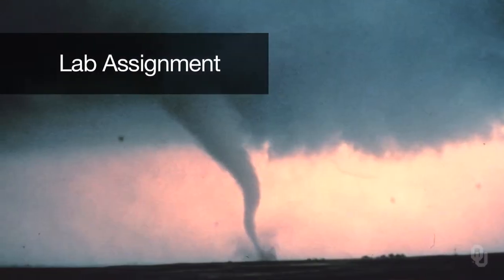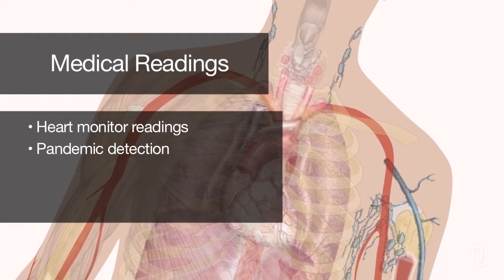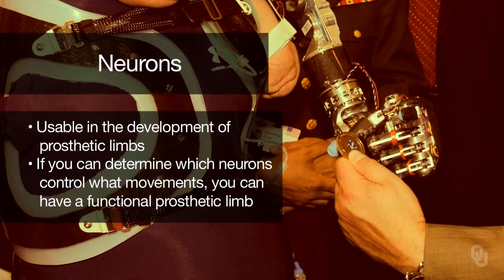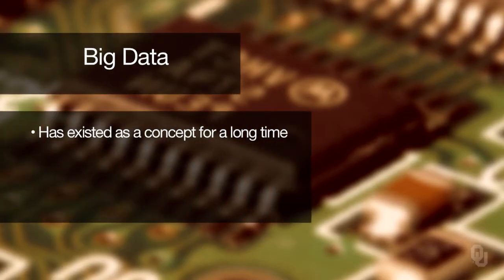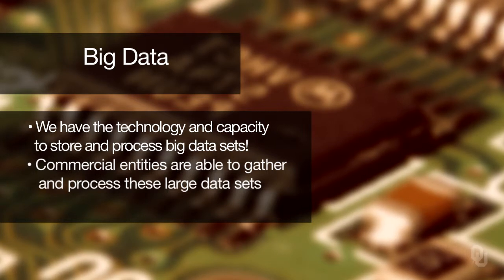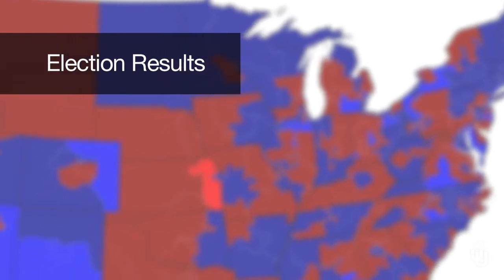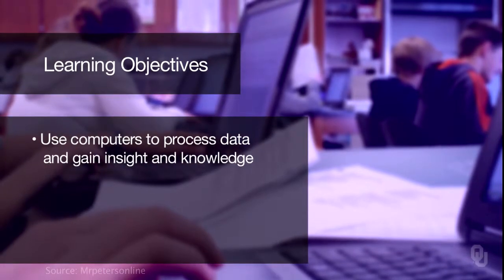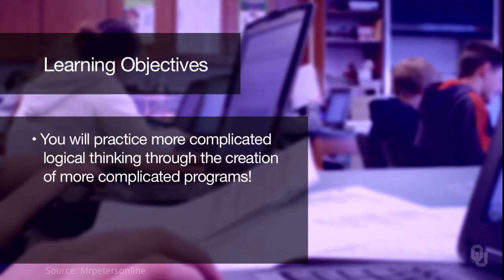Computational Thinking - 5.1 Overview - What is Data and Why are You Learning